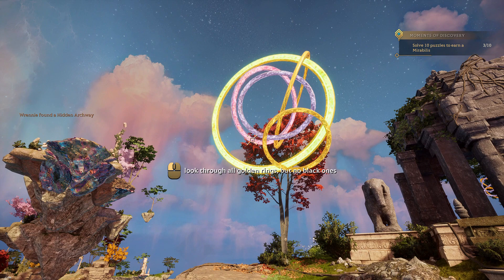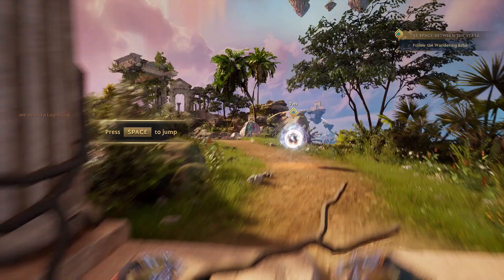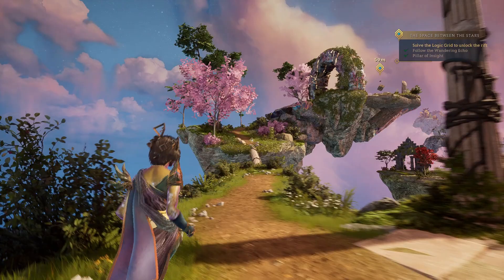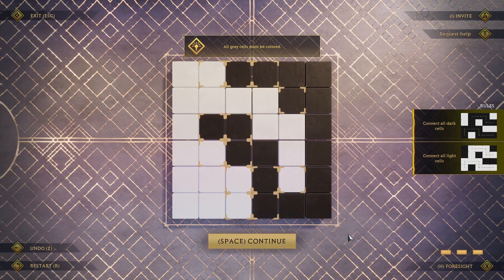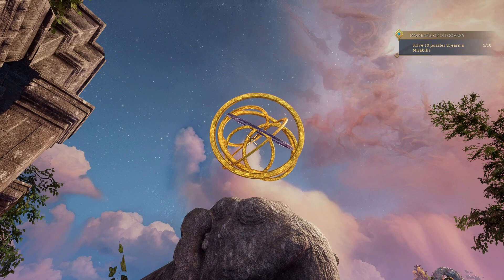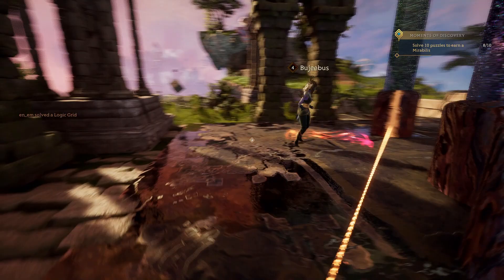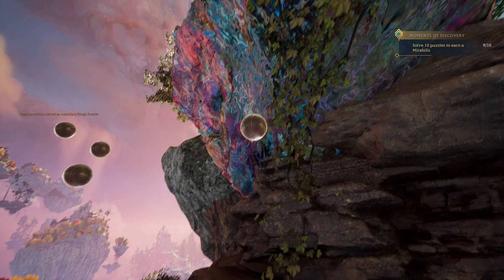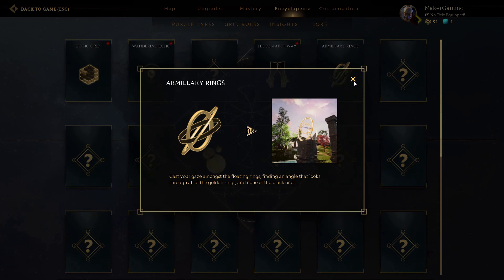New "The WITNESS" Type Puzzle Game in Mythological Ruins in the Sky - Islands of Insight Demo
Came across this game on the Steam page and it looked really interesting. Reminds me of The Witness in the best ways. A basic puzzle game mixed with mind-bending spatial puzzles in a gorgeous heaven-type city. I will definitely be playing this all the way through when it comes out.

Let me know if the comments if I should put the playthrough on my channel.